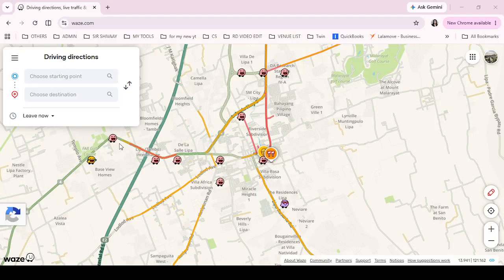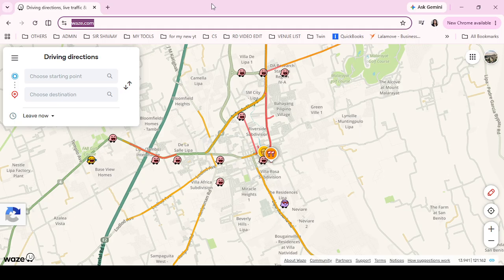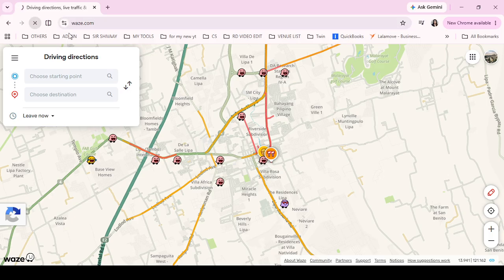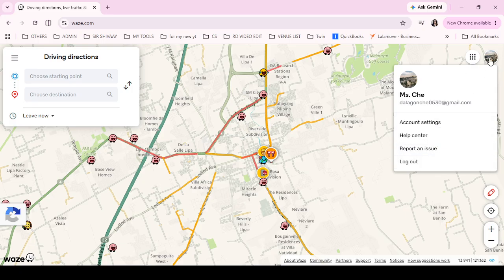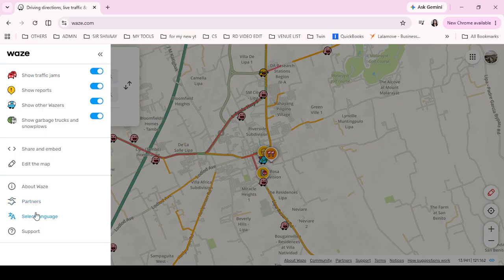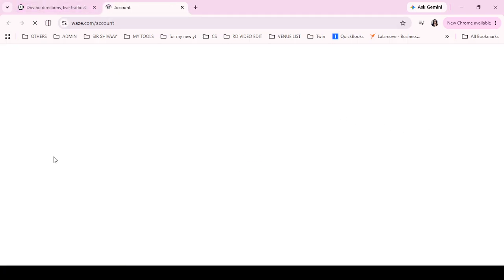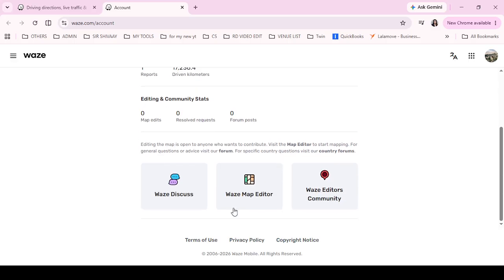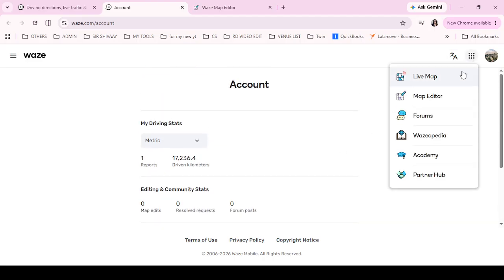How to Delete a Saved Location in Waze App